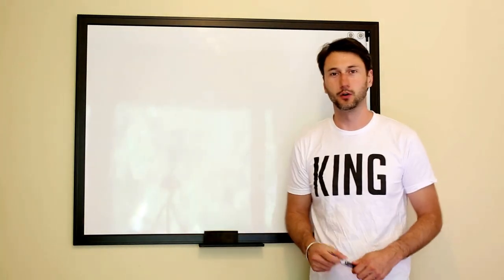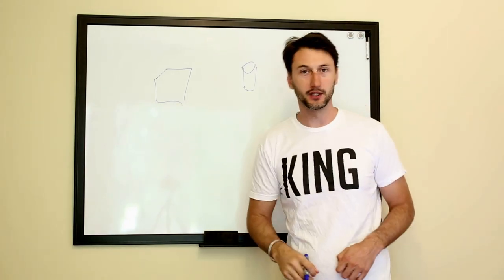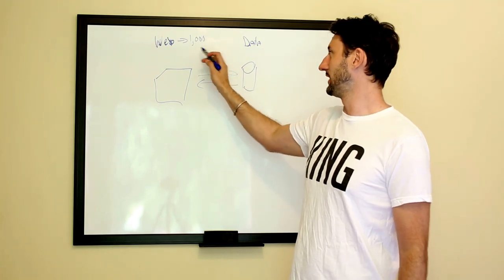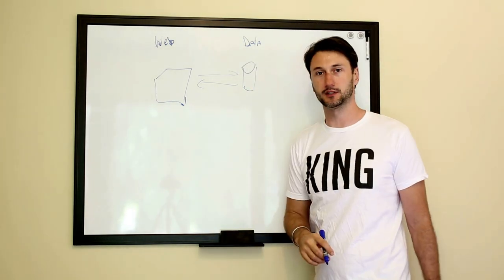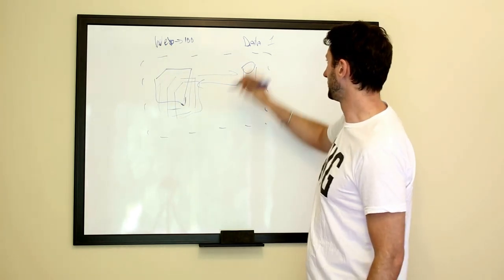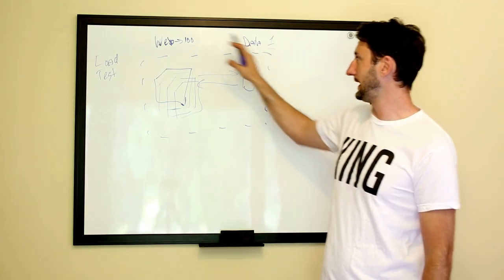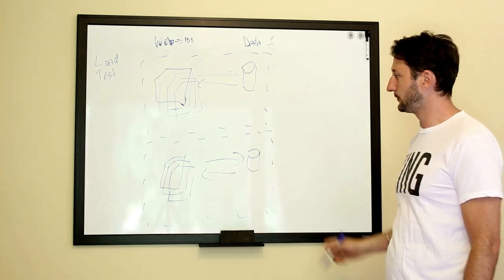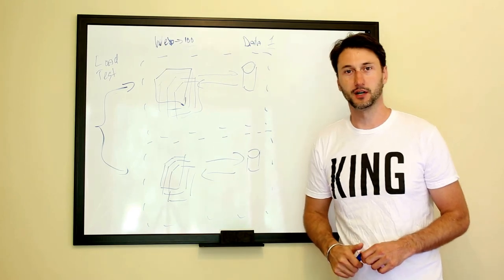Cloud: Scale Unit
Determining how you can scale your systems can be challenging; this video introduces the concept of a scale unit.